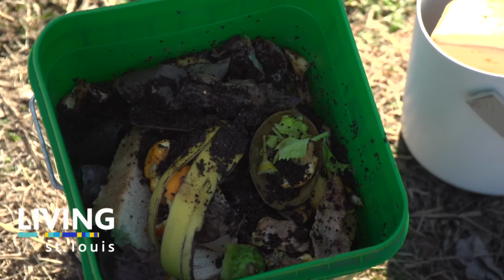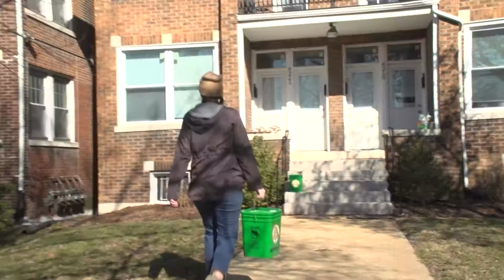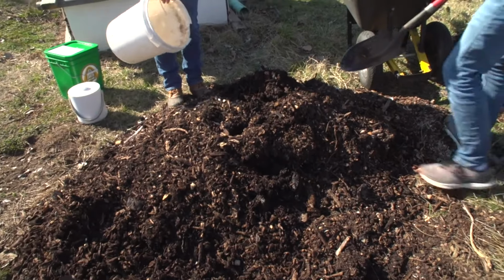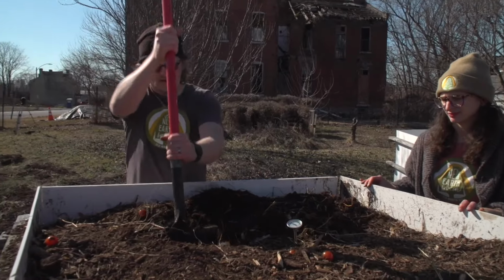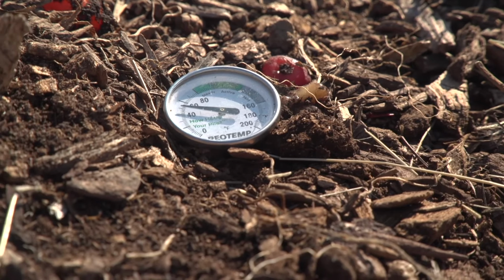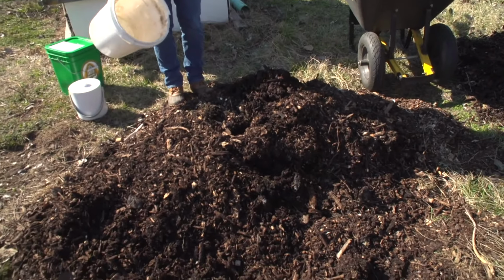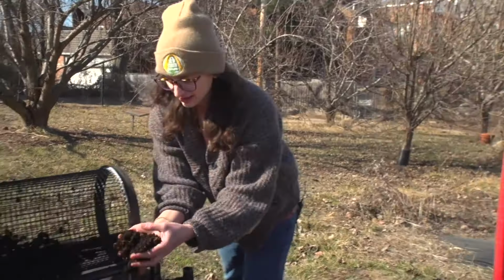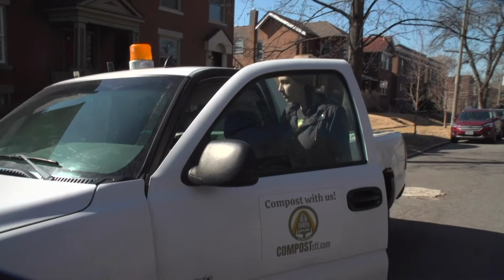New Earth Farm's Composting Service | Living St. Louis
New Earth Farm is working to keep food waste out of landfills. Part of the business is picking up buckets of waste from homes and returning with buckets of compost.